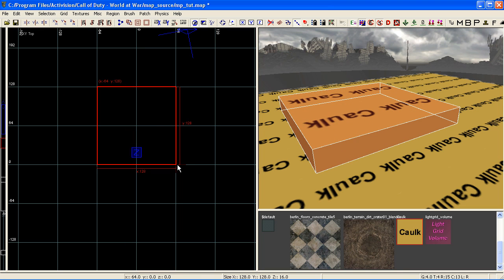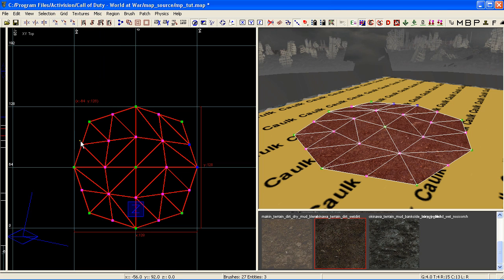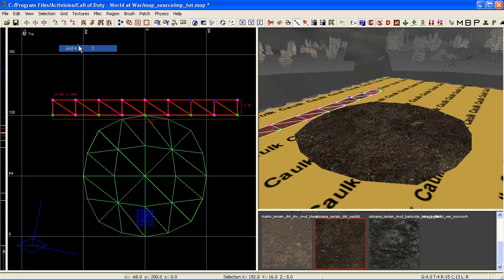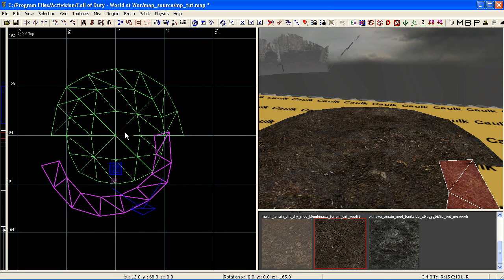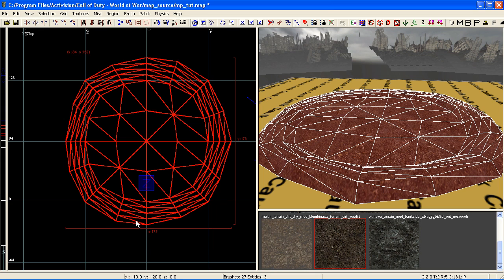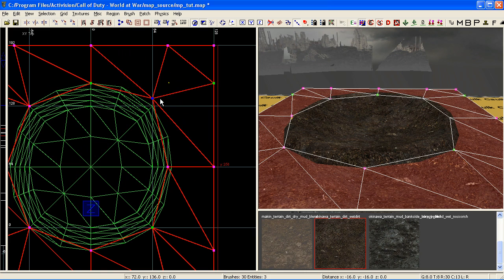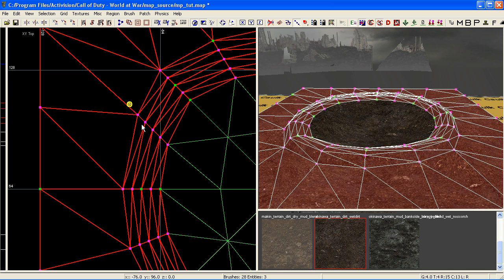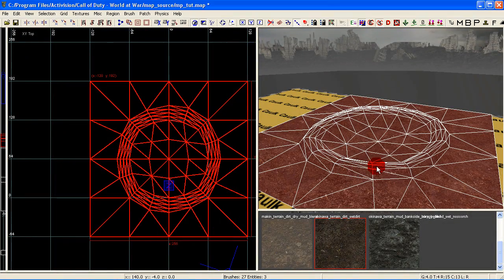CoD Radiant : Mortar hole part 1 : Detail made easy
an example of how to create a detailed mortar strike in our terrain using the CoD mapping tool , Radaint